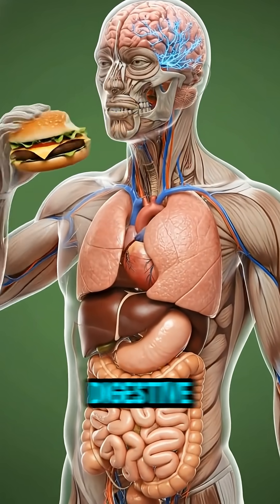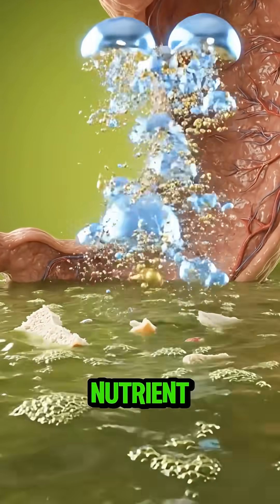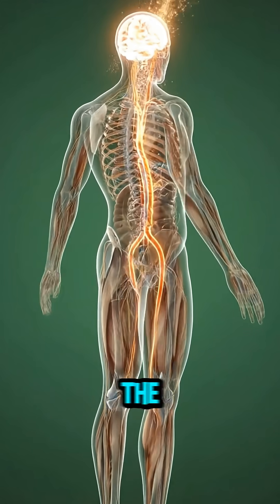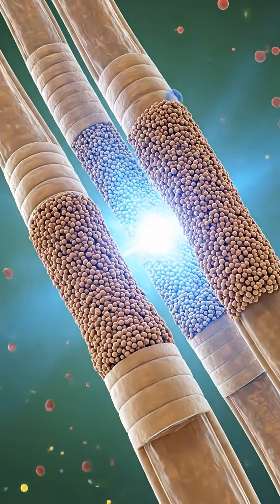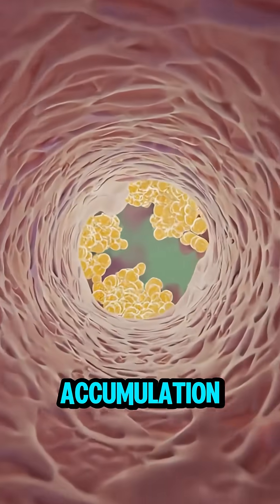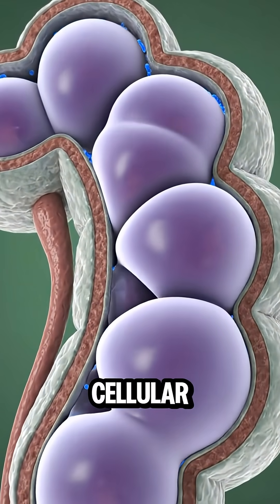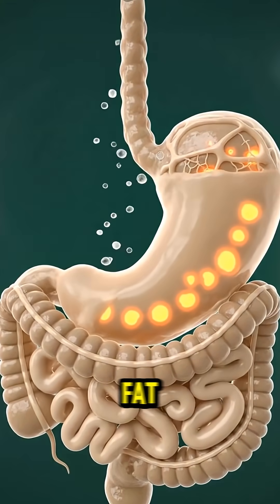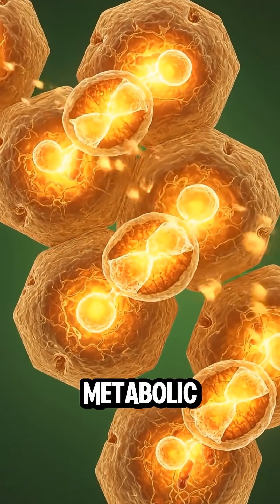The Fast Food Breakdown: What Happens Inside Your Organs After Eating a Burger? 🧠🩸⚡️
The consequences of eating a hamburger! 😱 Don't miss this detailed analysis! We simulate exactly what happens to your stomach, arteries and liver when they have to process the huge amount of fat and salt from a hamburger.

Are the calories worth the stress on your body? Check it out! 💔